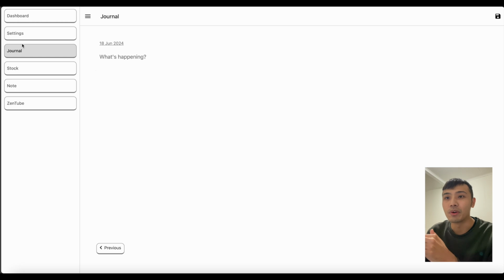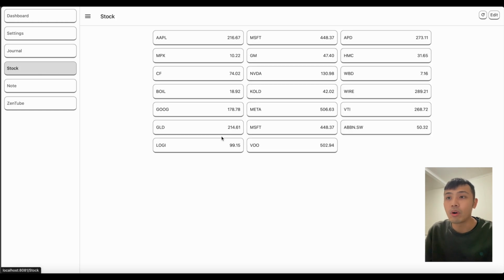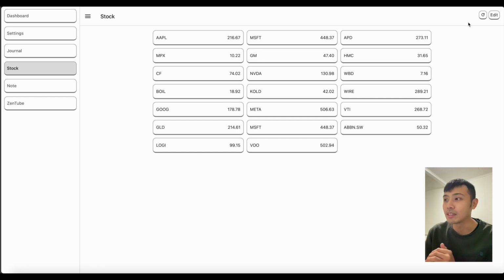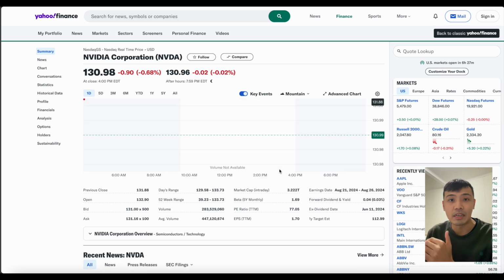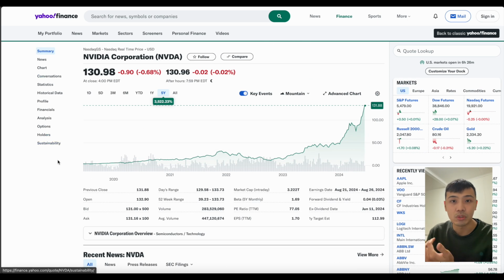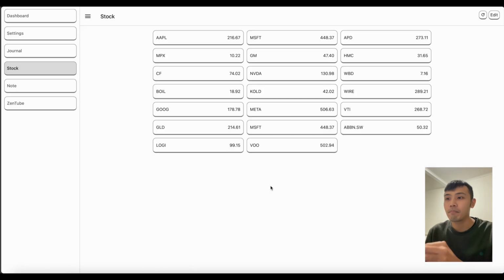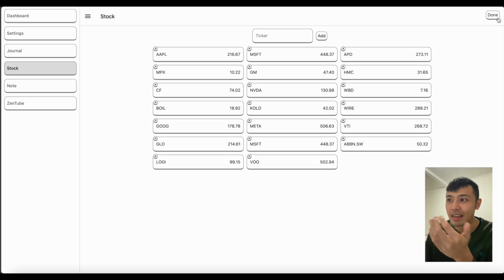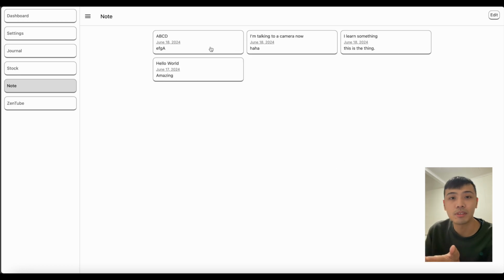intenca - intentionalinternet - devlog 1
18 Jun 2024